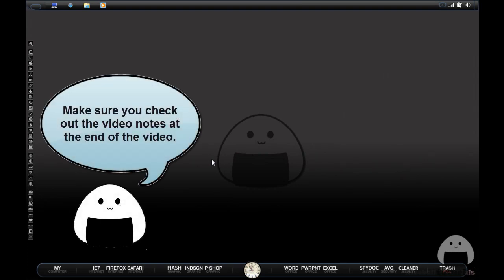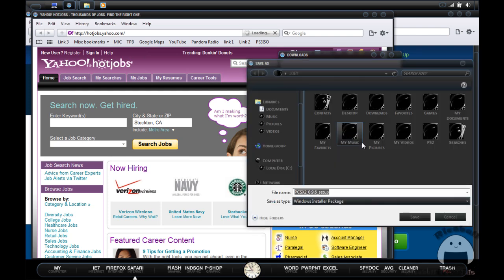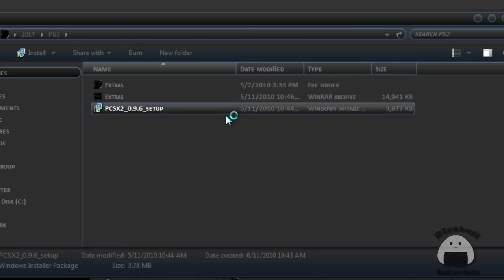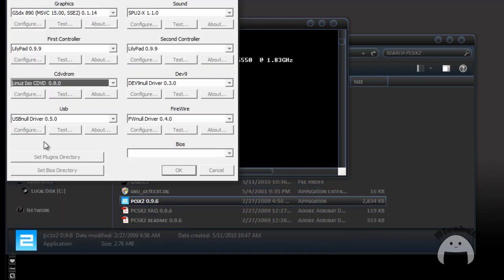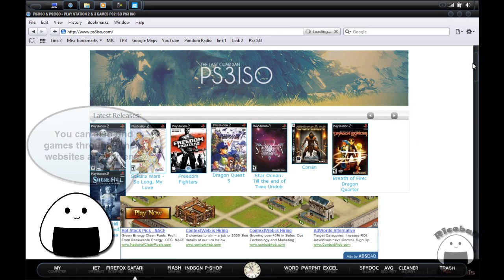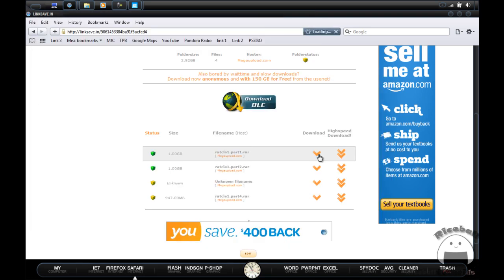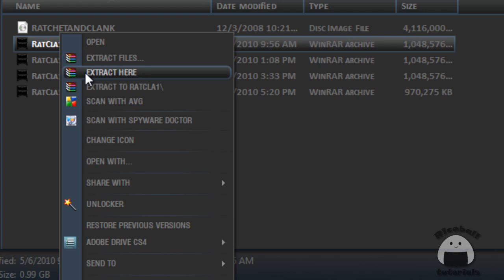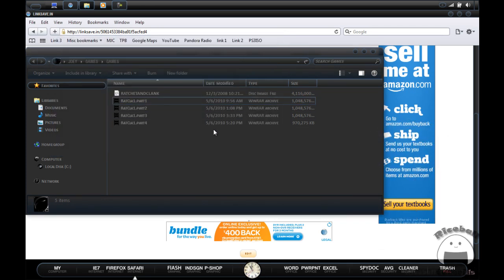PS2 emulator set-up. (The easy way)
This video tutorial will go step-by-step and show you how to set up the much requested Playstation 2 emulator.